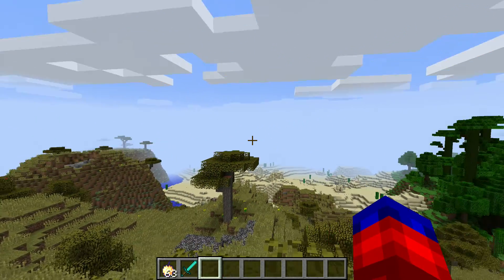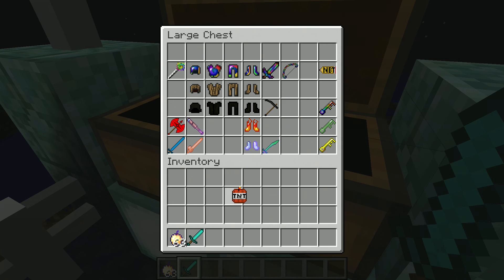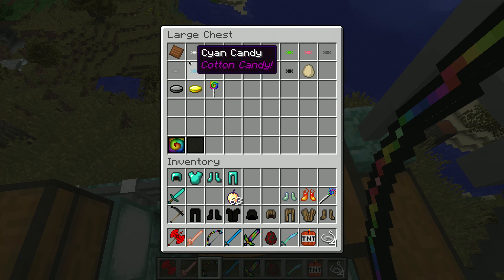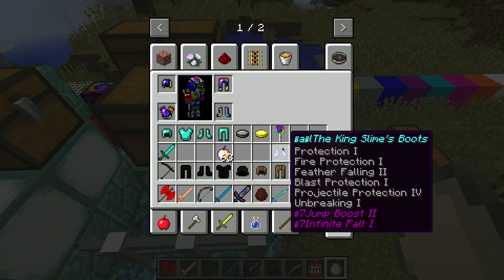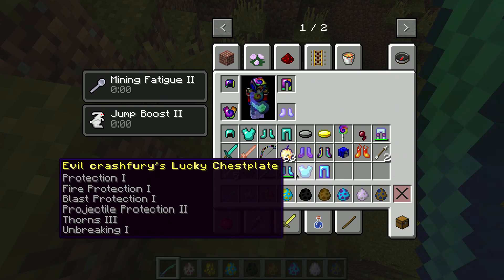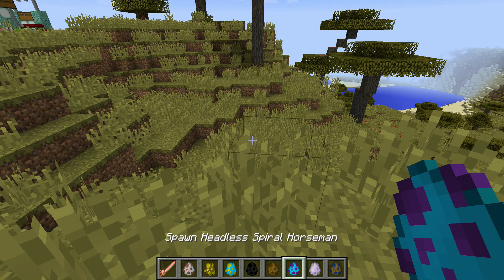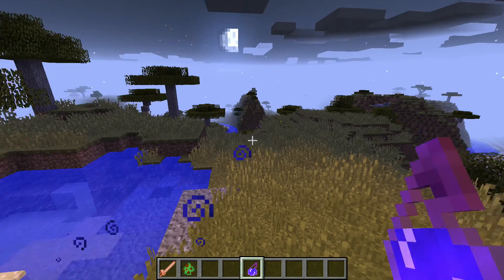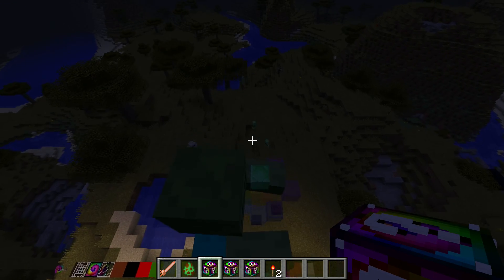Showcase Spiral Lucky Block addon for Minecraft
HI everyone.

Today I am showcasing the latest Haddon for minecarft - Spiral Lucky Block. Hope you like it! as it is my first Gamecast.